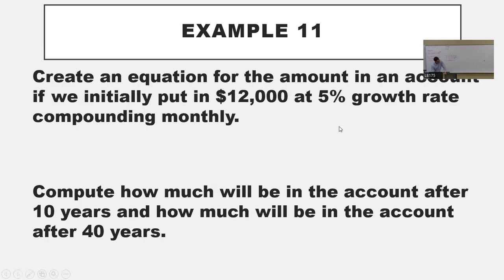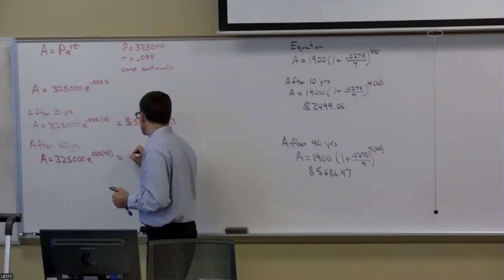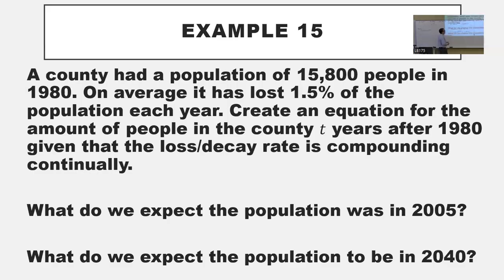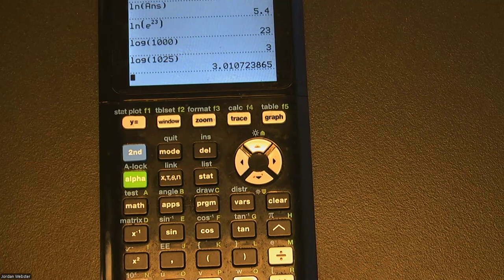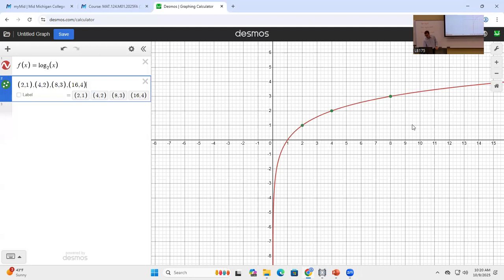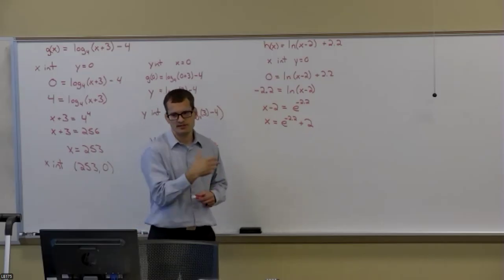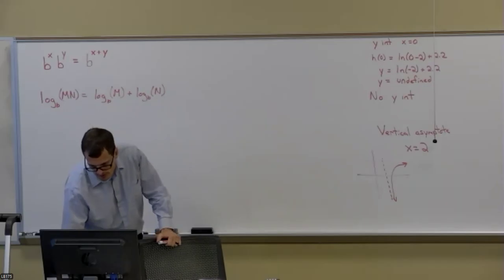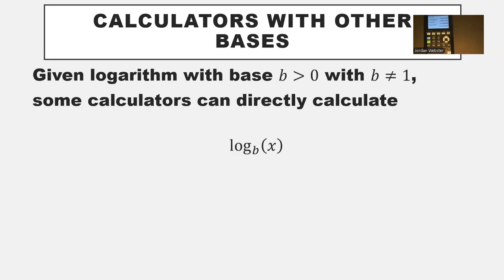Precalculus - Interest models, log functions, and logarithm properties. Recorded on 10/9/2025.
Interest when compounding m times per year.
Interest when compounding continually.
Logarithm definition.
Computing with logarithms.
Logarithmic functions and properties of their graphs.
Logarithm properties and logarithm rules.